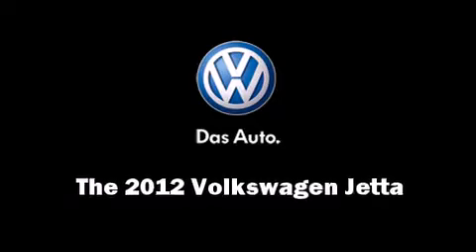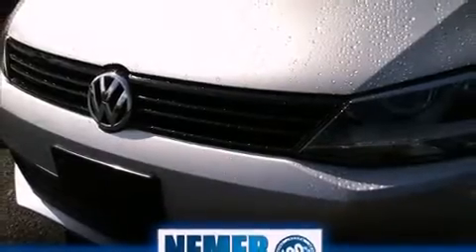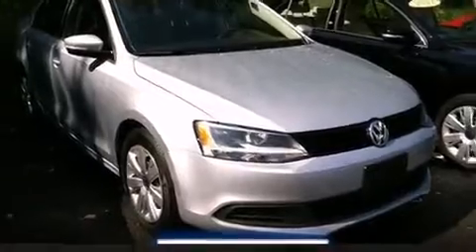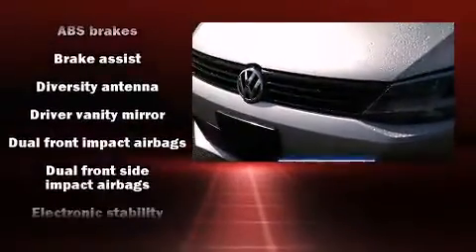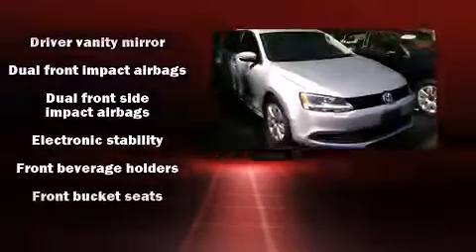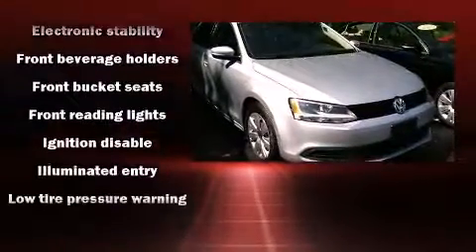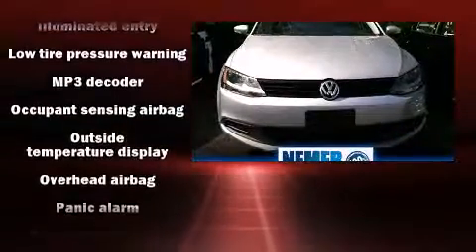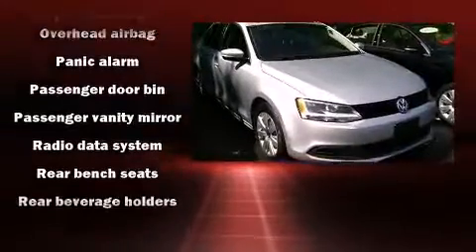2012 Volkswagen Jetta 2.5L in Latham, NY 12110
Nemer Volkswagen
550 Troy Schenectady Rd

Climb inside the 2012 Volkswagen Jetta. With fewer than 15,000 miles on the odometer, this 4 door sedan prioritizes comfort, safety and convenience. Under the hood you'll find a 5 cylinder engine with more than 170 horsepower, providing a smooth and predictable driving experience. Volkswagen prioritized practicality, efficiency, and style by including: front and rear reading lights, 1-touch window functionality, a tachometer, variably intermittent wipers, tilt and telescoping steering wheel, remote keyless entry, and cruise control. Take assurance in side curtain airbags, providing head protection in the event of a severe collision. Our experienced sales staff is eager to share its knowledge and enthusiasm with you. They'll work with you to find the right vehicle at a price you can afford. Come on in and take a test drive!